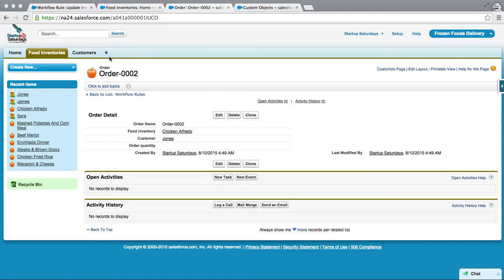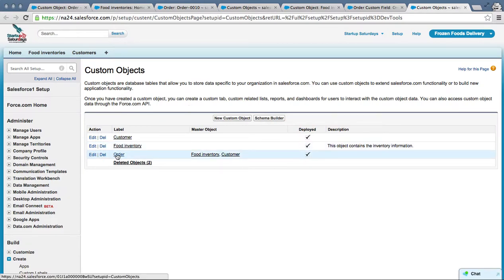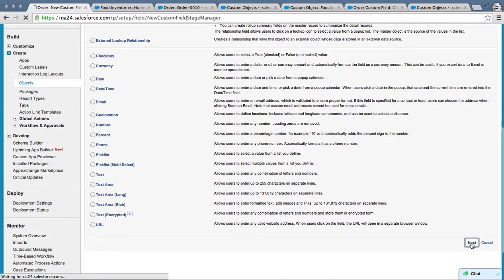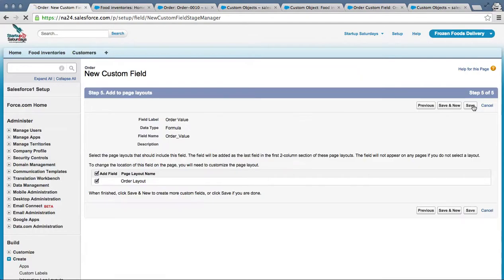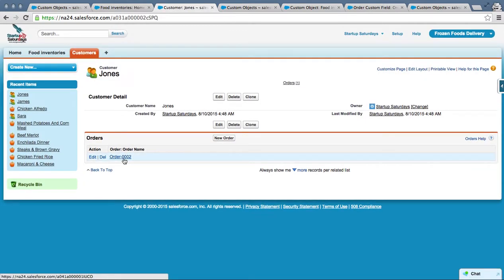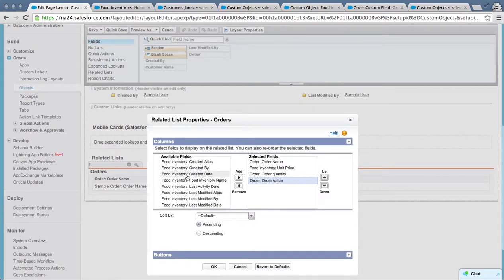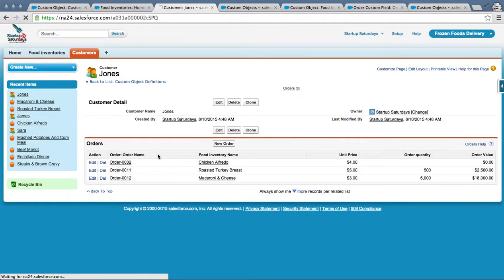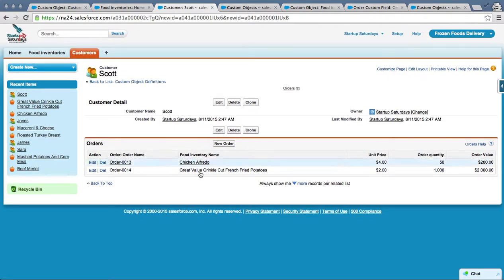Learn how to make a SalesForce Application - (Lecture 13 of 15) - Beginner and intermediate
Calculating value of order
Now we will calculate the value of our order. This is lecture 12 of 15. This is a beginner and intermediate level training on how to make a Sales Force application. Ideal for anyone interested in working with Sales Force.

Certificate of completion?
If you would like to receive a certificate of completion then please take the following class instead of this one: